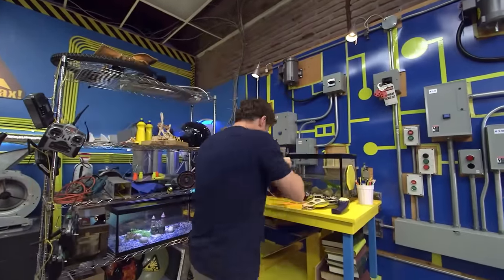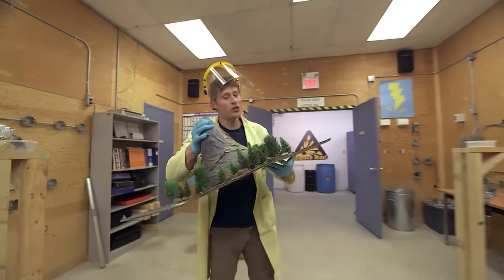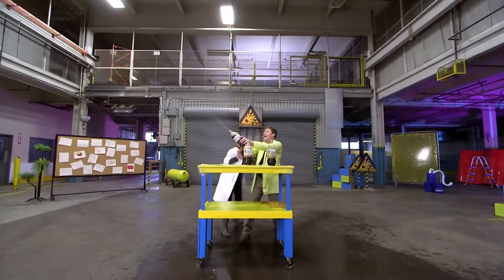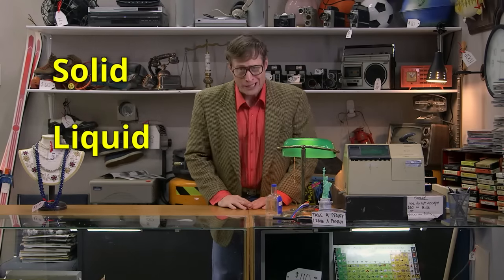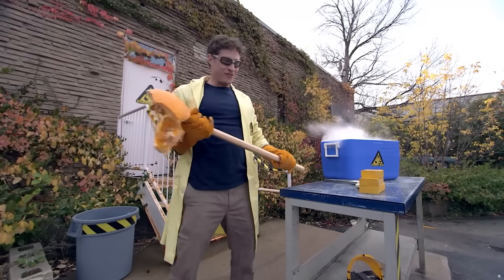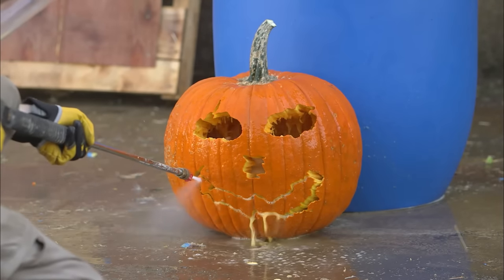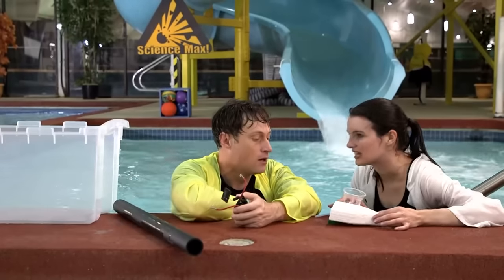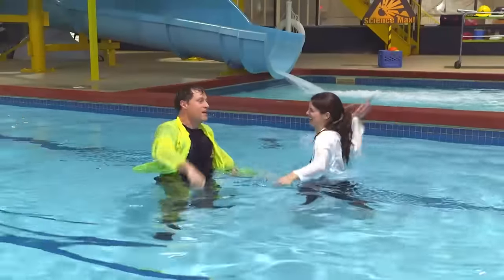Volcano Eruptions | Beyond Volcanoes and Hydrophobic Adventures | Full Episodes | Science Max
Dive into the fascinating realm of science with hands-on activities, making learning an unforgettable adventure and Discover incredible experiments that are not only educational but also entertaining.